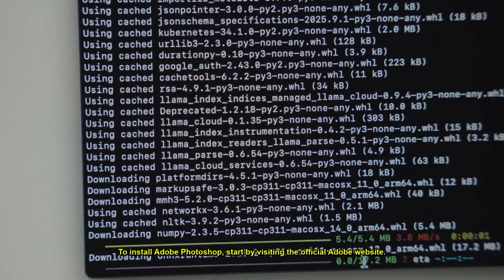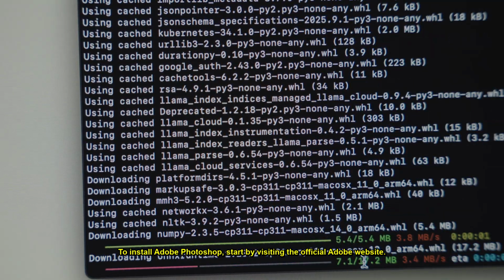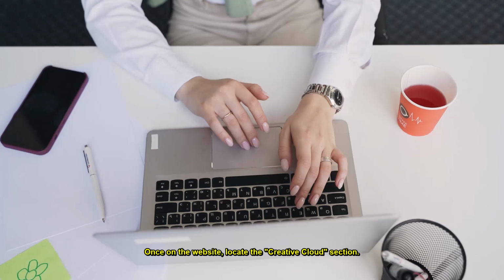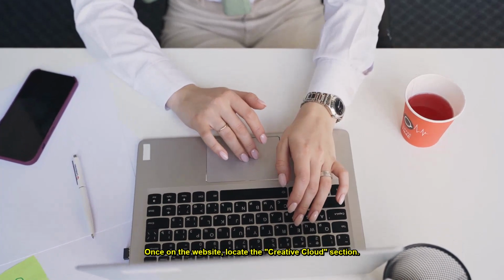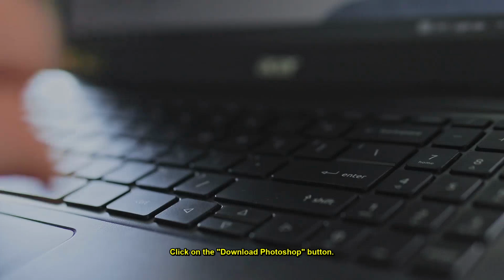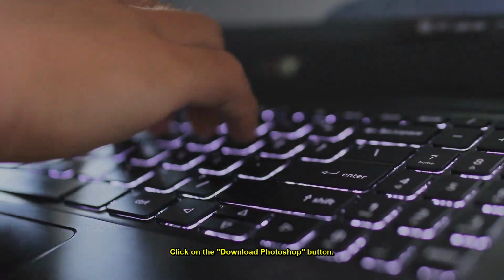How to Install Adobe Photoshop - Complete Guide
In this comprehensive guide, learn how to install Adobe Photoshop step-by-step! Whether you're a beginner or just need a refresher, this video will walk you through the entire installation process, from downloading the software to setting it up on your device. Discover tips and troubleshooting advice to ensure a smooth installation. Don't miss out on unleashing your creativity with Photoshop!